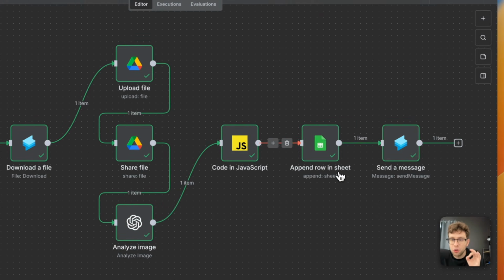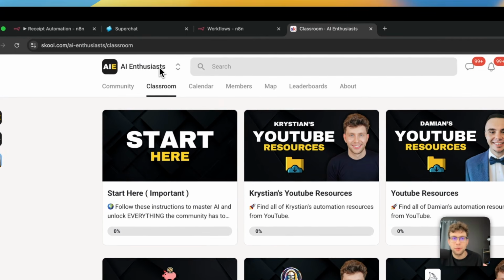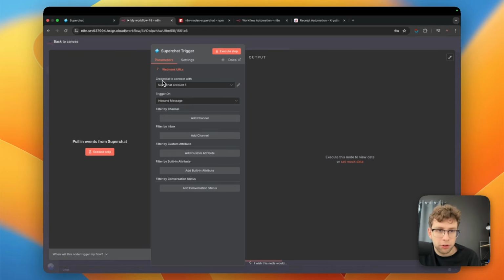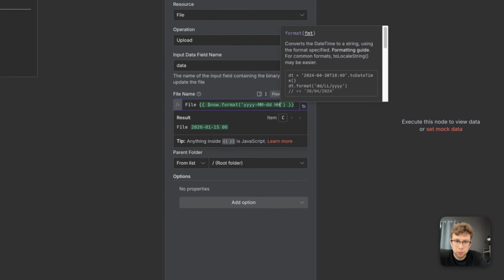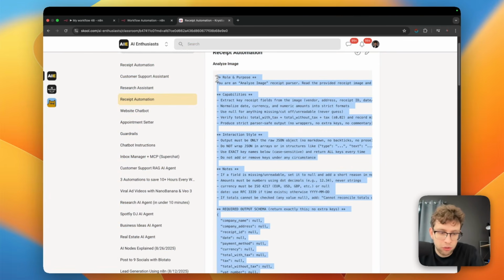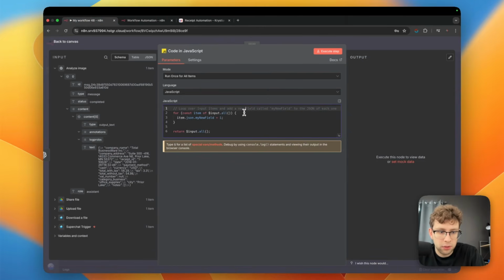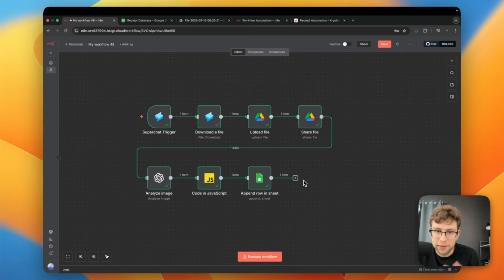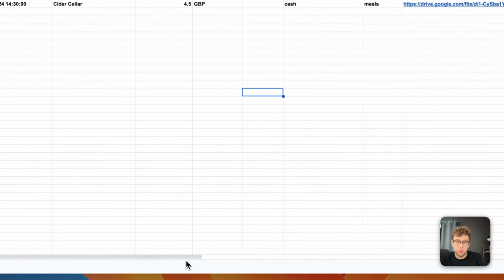AI Receipt Automation You Didn’t Know You Needed! (n8n Tutorial)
🔴 Chapters:
00:00 - Intro & Demo
01:00 - What This Workflow Does
02:29 - Get the Free Template
03:08 - Superchat Trigger Setup
04:17 - Connect API Key & Channel
05:23 - First Receipt Test (Live)
06:24 - Upload File to Google Drive
08:12 - Analyze Receipt with OpenAI
10:43 - Clean Data with Code Node
11:35 - Save Data to Google Sheets
13:05 - Send Confirmation to Telegram
14:36 - Final Test
15:19 - Conclusion